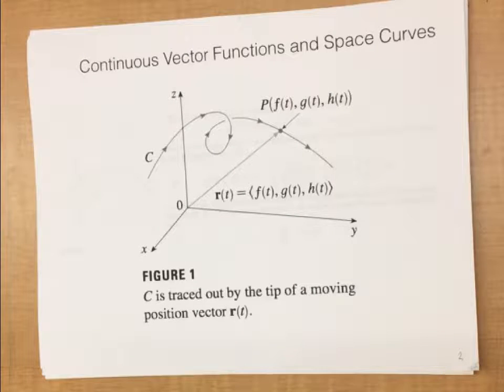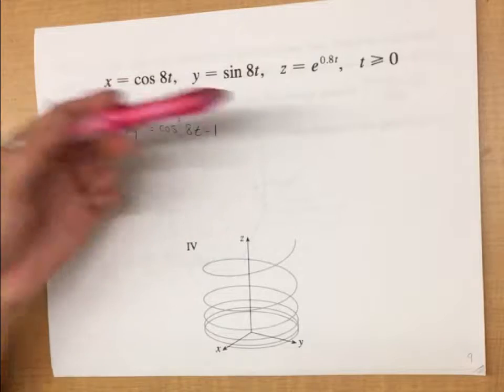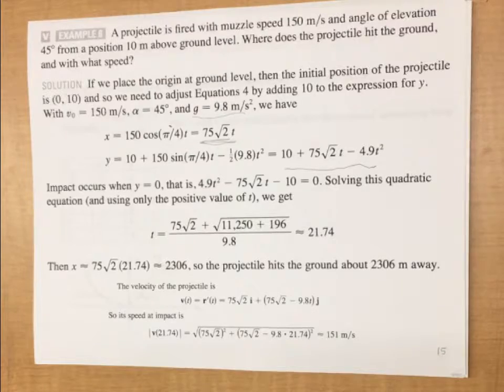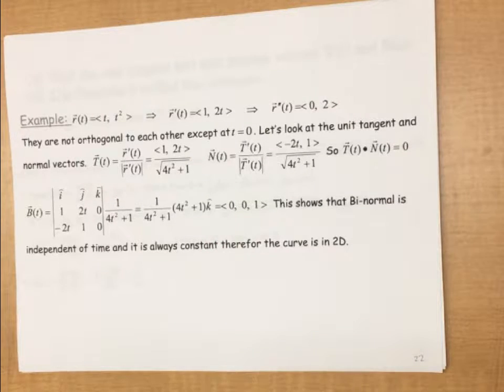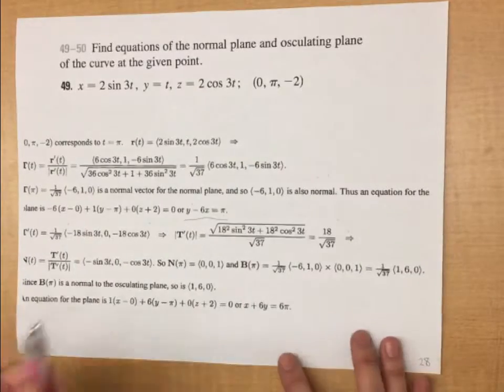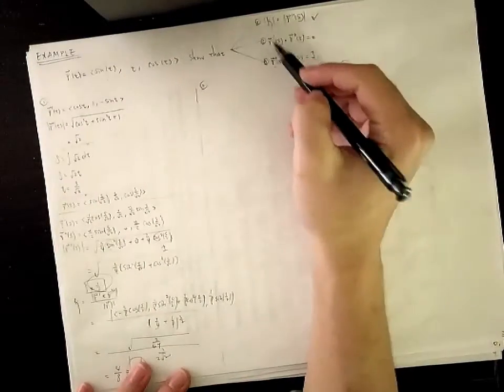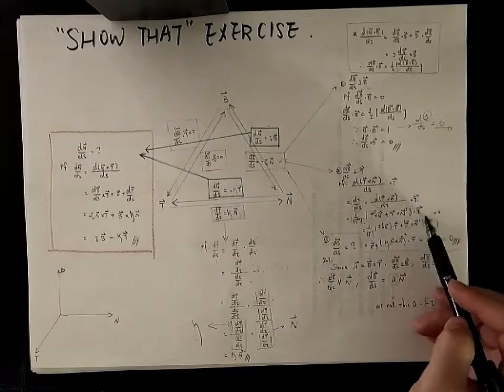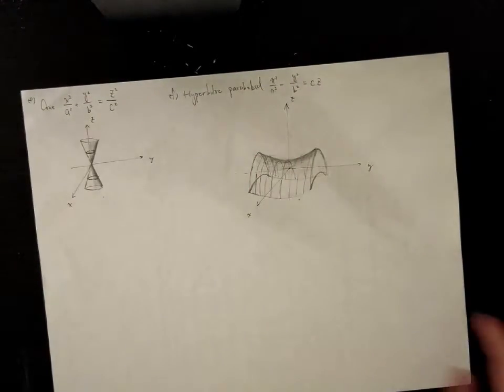2016 Mosh Math 1C presentation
2016 Mosh Math 1C presentation
By Henry Yu, Jannel Li, Vincent Tse